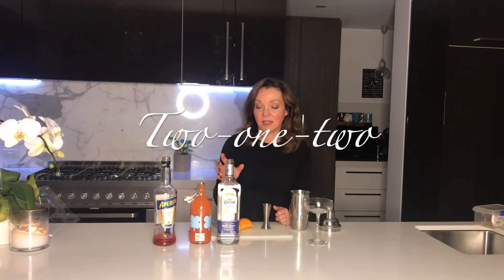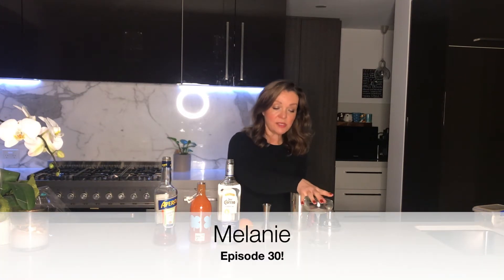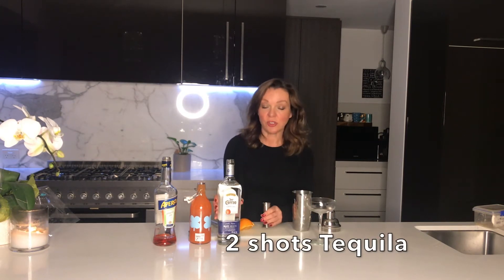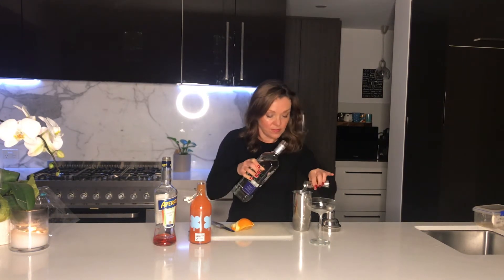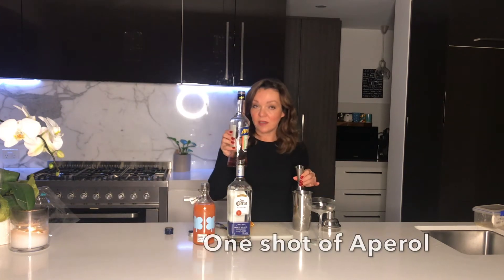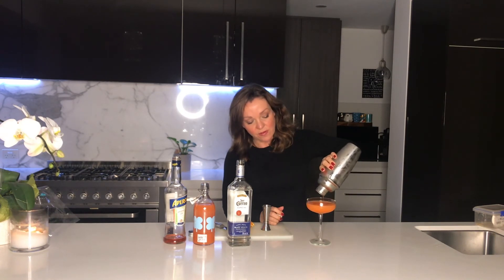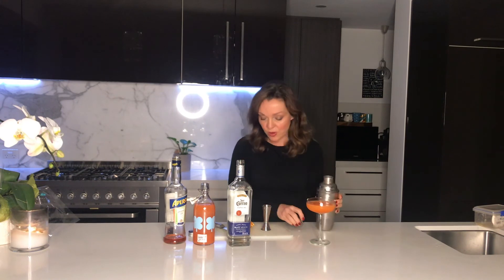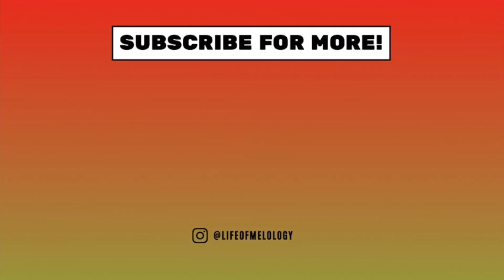How to make a TWO-ONE-TWO! || Episode 30!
Welcome! This is episode 30! I hope you've all enjoyed watching my episodes, and can't wait to show you more! (there is plenty more fun to come! ;) This is a quick, simple and easy tutorial on how to make a Two-one-two cocktail using easy access beverages near to your homes.